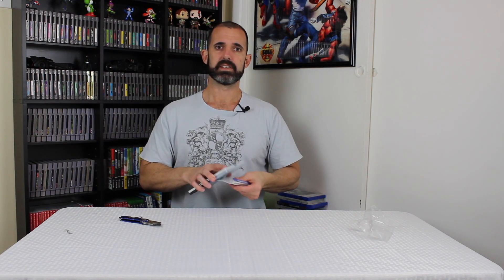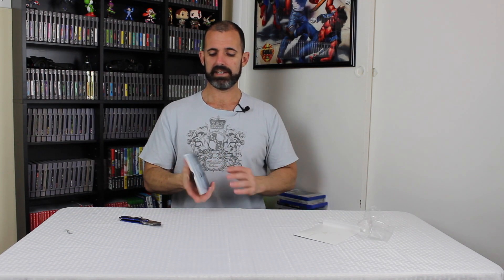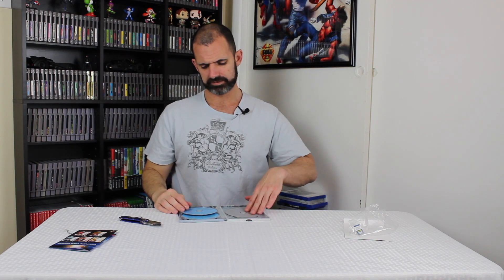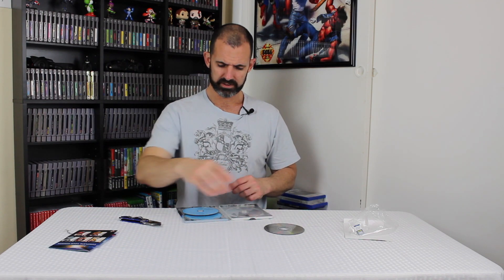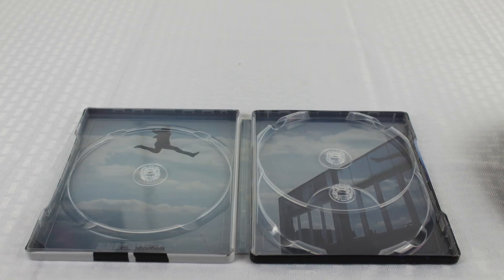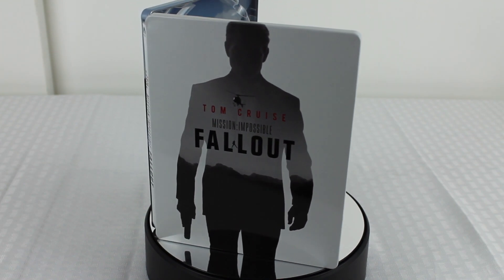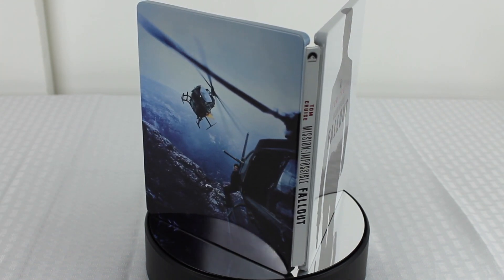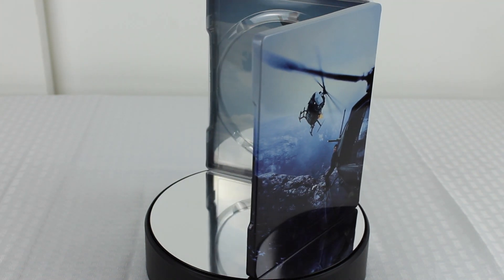Mission Impossible Fallout Steelbook Unboxing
In this video i do an unboxing of the steelbook for Mission Impossible Fallout.